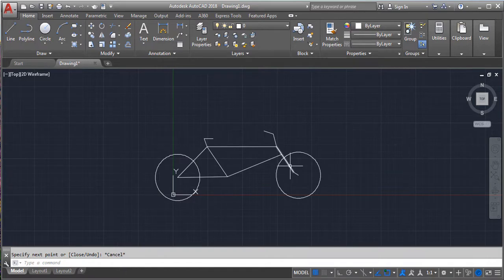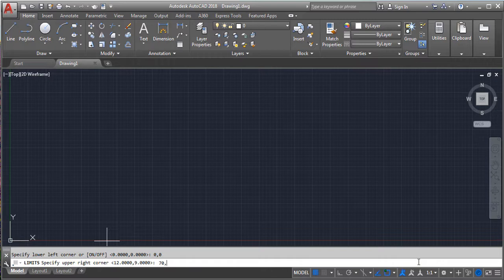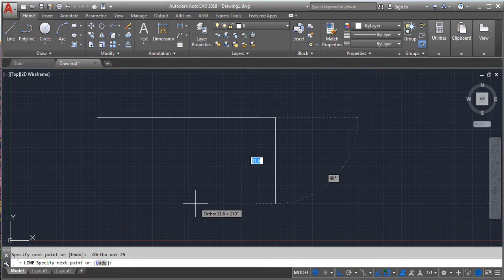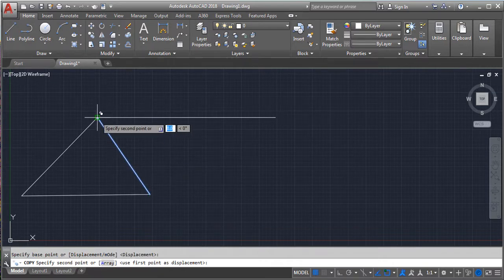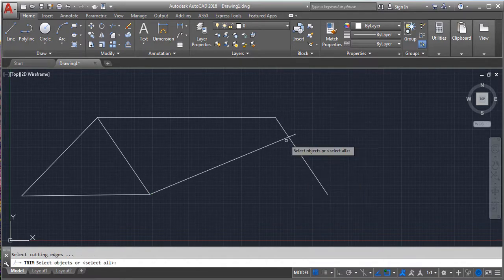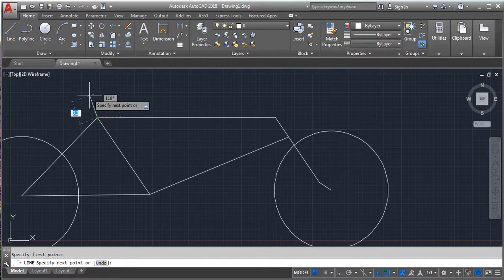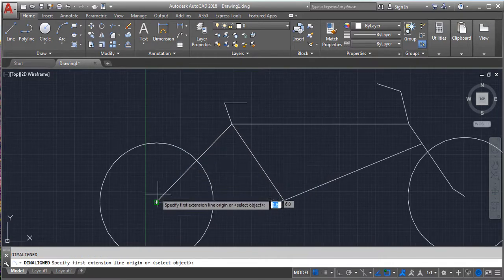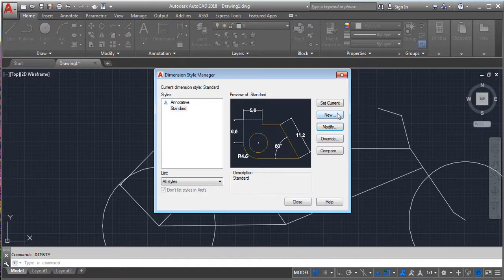Beginners Tutorial for Autocad 2017- How to draw a BiCycle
Easy step by step tutorial on how to draw a bicycle in Autocad , Enjoy  drawing ;)